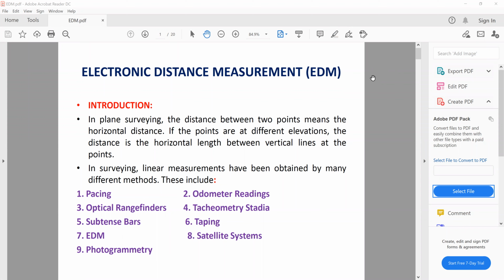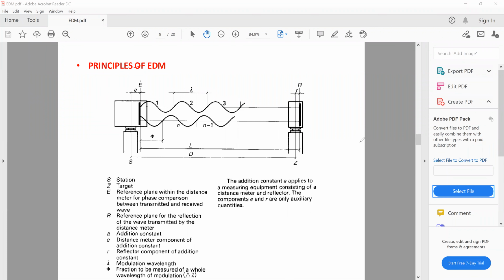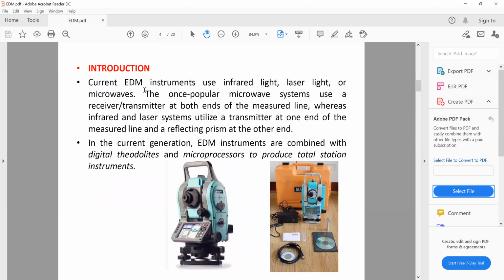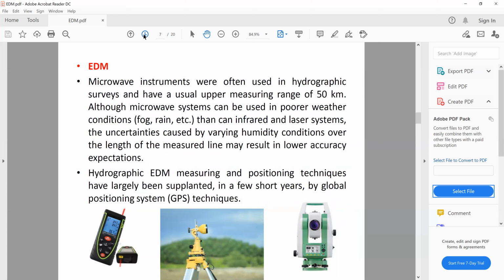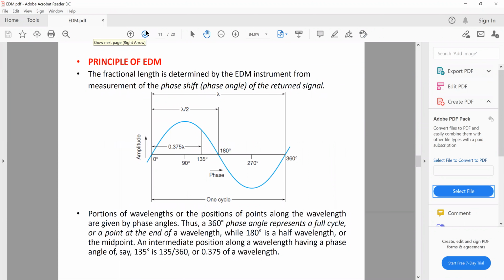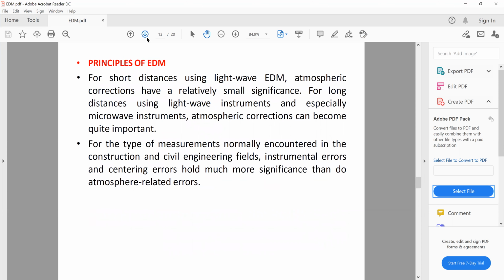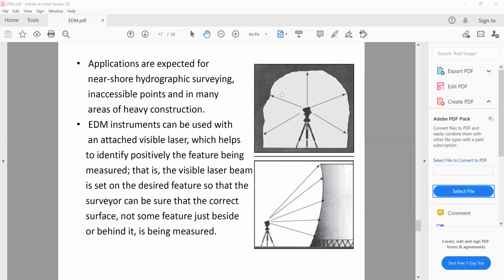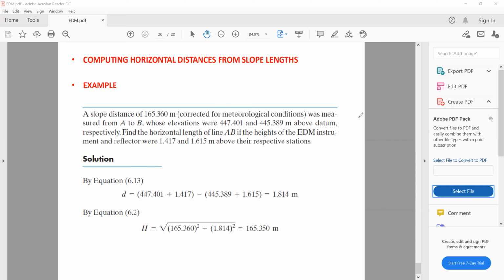ELECTRONIC DISTANCE MEASUREMENT (EDM) | CLASSIFICATION OF EDM’s | PRINCIPLES OF EDM | PRISMS